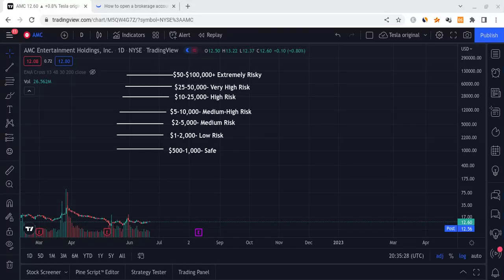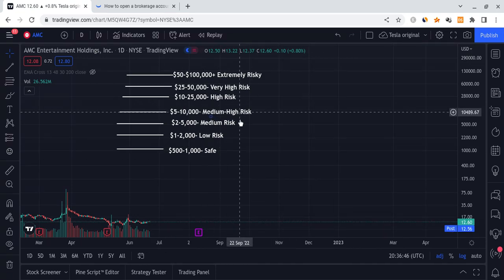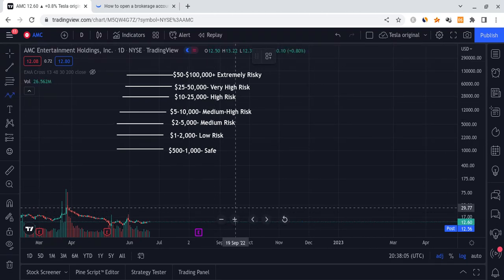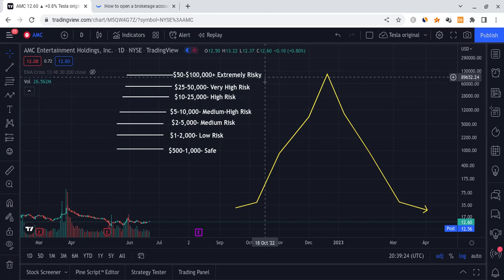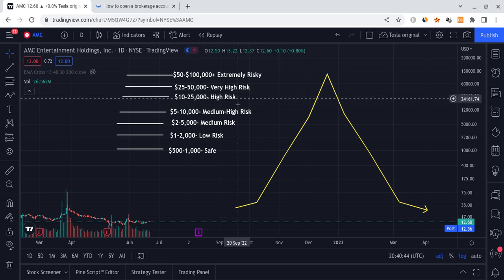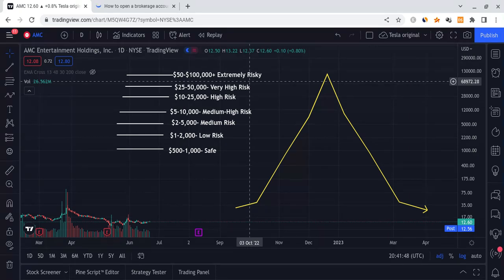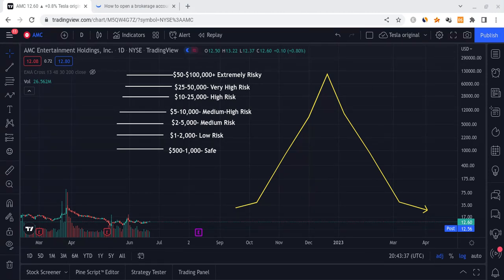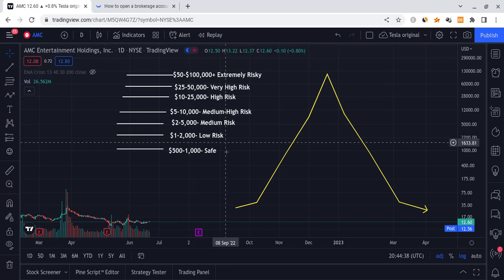🔥 AMC $10,000+!!! SQUEEZE SELL STRATEGY!!! HUGE AMC PREDICTION!!! 🚀